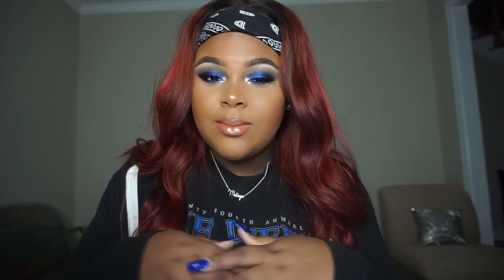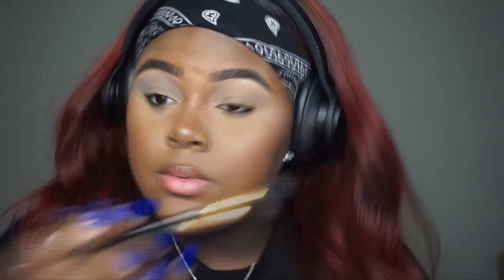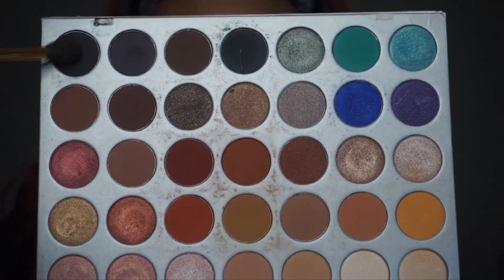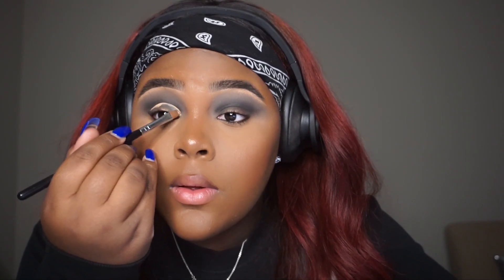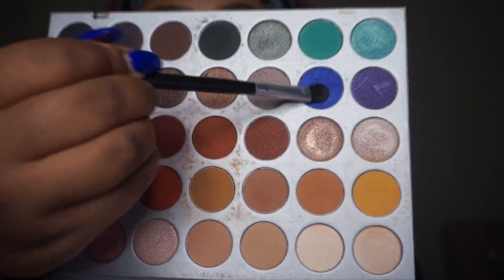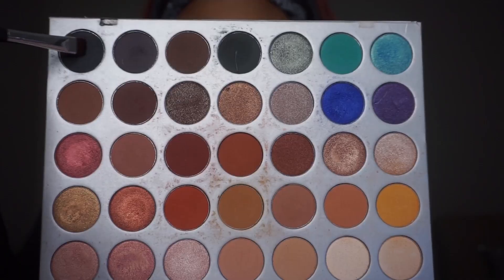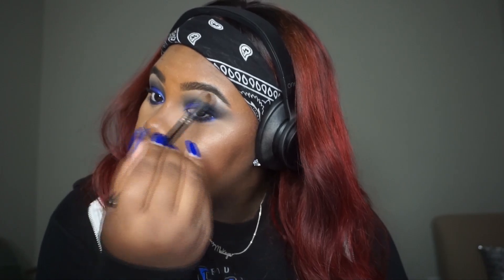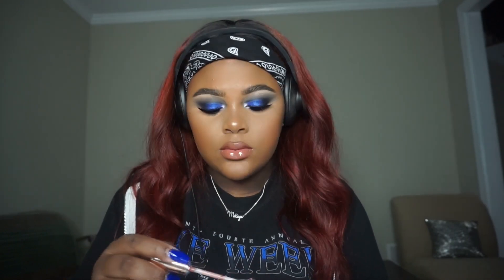Blue Smokey Eye + GIVEAWAY | Makaya Troix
PRODUCTS USED:

EYES:
Tate Shape Tape Concealer (tan sands)
NYX Pressed translucent powder
Morphe 35N
Jaclyn Hill X Morphe palette
Maybelline Big Shot X Makeup Shayla
KoKo Lashes (Dashin)

LIPS:
Ruby Kisses lip liner (cappuccino)
ELF X Alissa Ashley lipgloss
Fenty Beauty Lipgloss